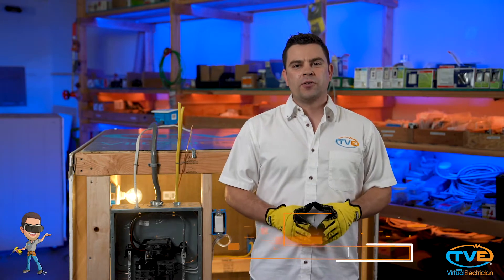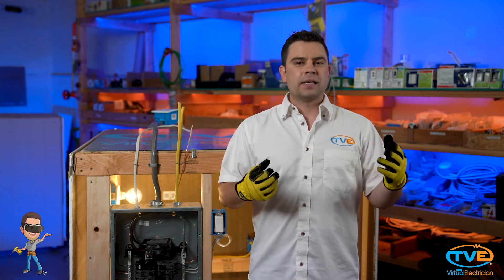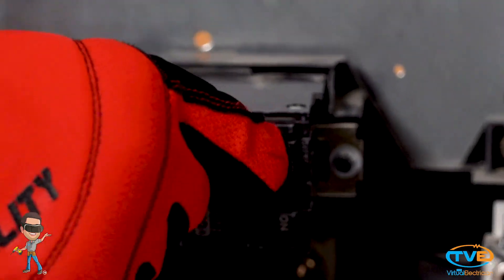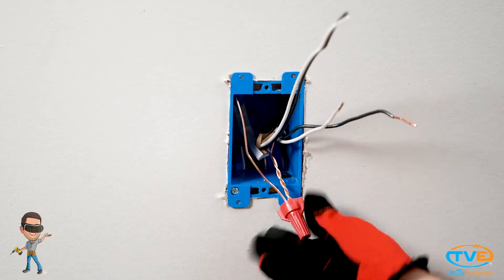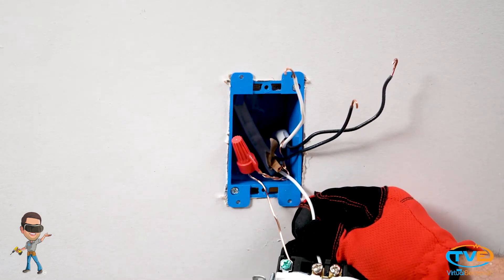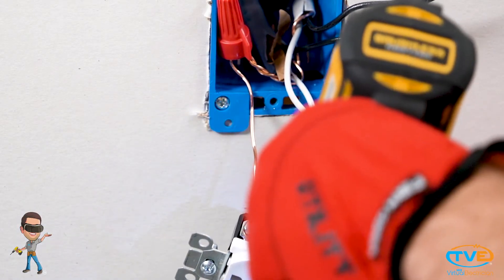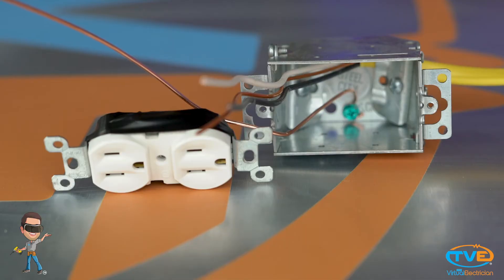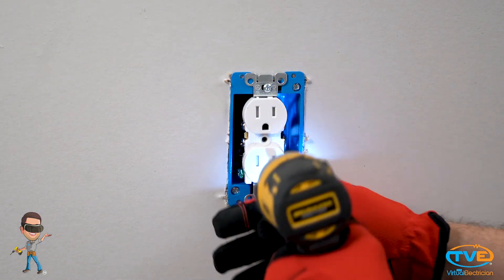How To Wire A Outlet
When wiring up an electrical outlet, you want to take special care that you are using proper wiring methods.  If the outlet is on a 20 amp circuit, then you want to use an outlet rated for 20 amps.  If its on a 15 amp circuit, you want to use an outlet rated for 15 amps.  You also want to make sure that the outlets are tamper resistant.  Tamper resistant outlets have plastic inserts in the outlets that prevent kids or someone accidently sticking something into the outlet that they shouldn't be and getting shocked.  It is a nice safety feature.  In order to plug something into the outlet you need to stick both prongs of the electrical cord into the outlet at the same time.  When installing the wires onto the outlet you want to wrap the wires around the screws on the outlet.  There are holes in the back of the outlet that allow for back stabbing wires into the outlet but this should never be done.  Over time those wires get loose and damage the contacts on the receptacle.  This will cause arcing if there is load plugged in and could become a fire hazard.  When wiring up an outlet or any device for that matter, you want to install the ground wire first, then the neutral, and then the hot.  Bare wire, then white, then black.  If you need some help installing your devices, and schedule a virtual electrician to help you out.